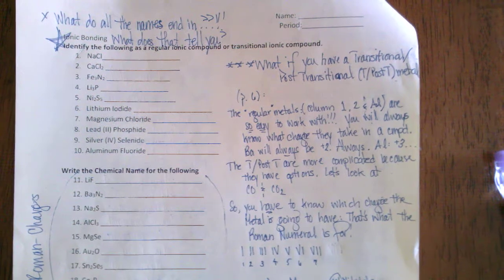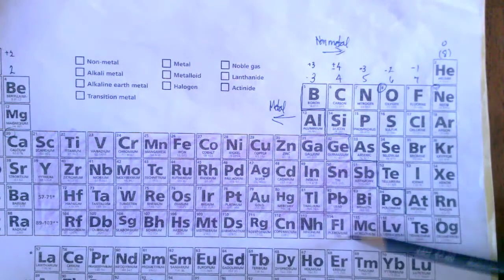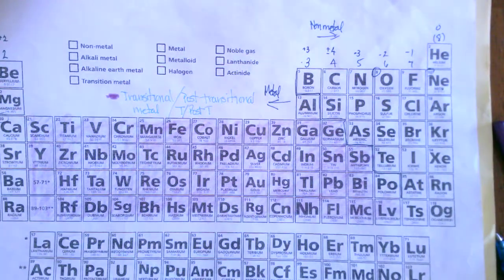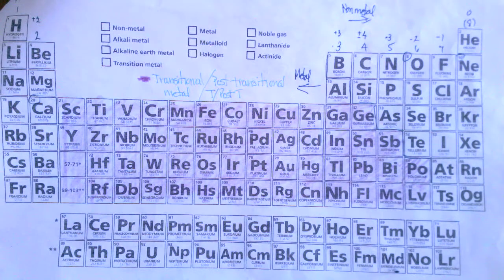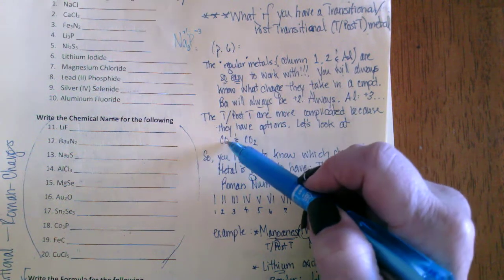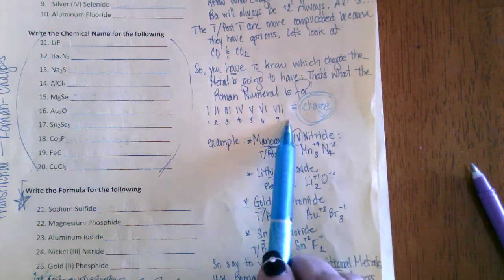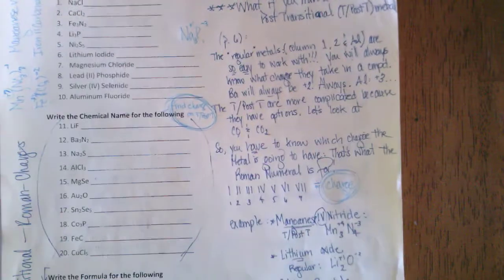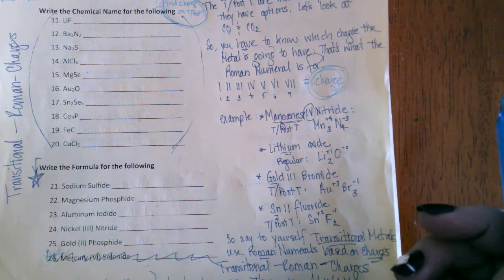Sci 9 Ionic #5 Transitional/Post transitional metals